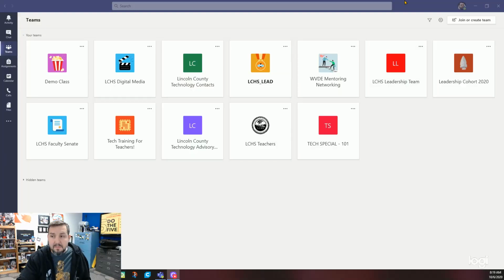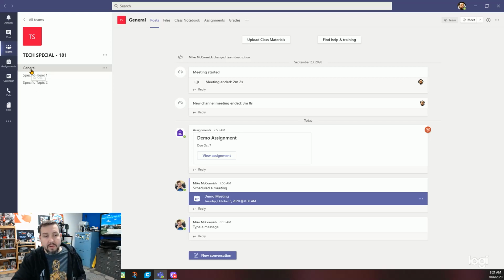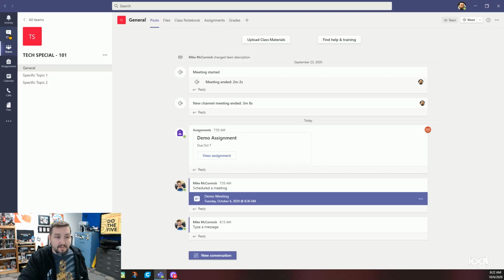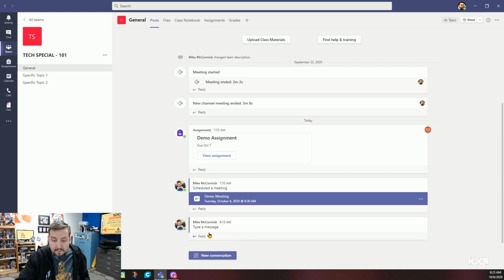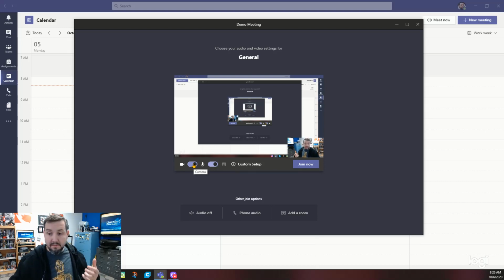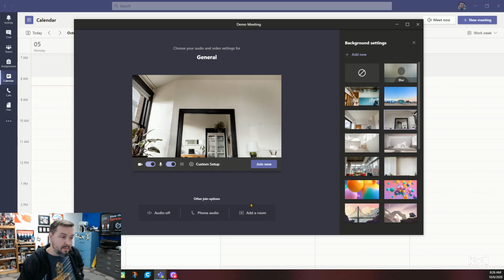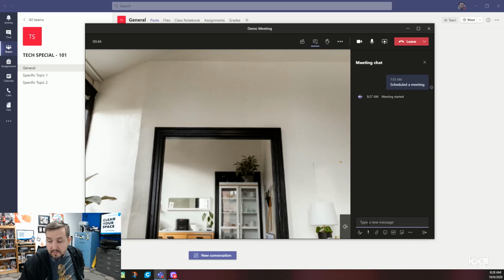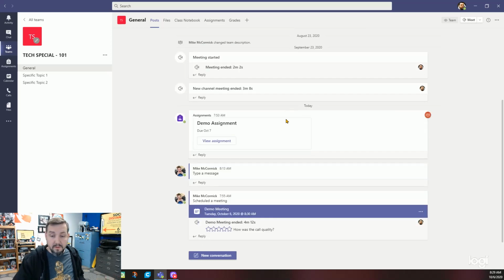Teams Overview And How To Join A Meeting